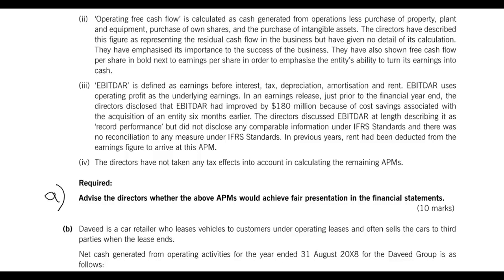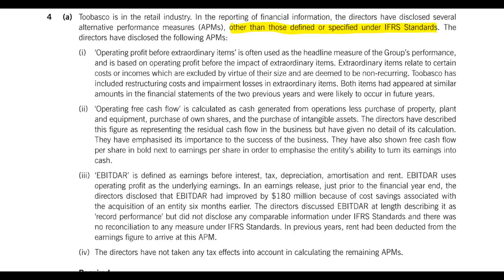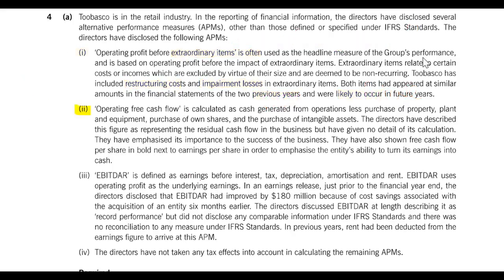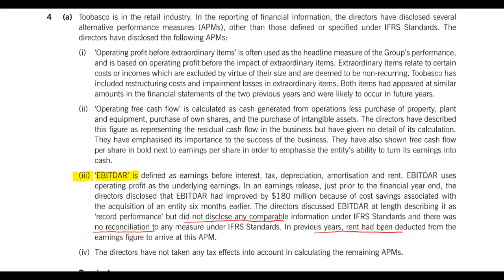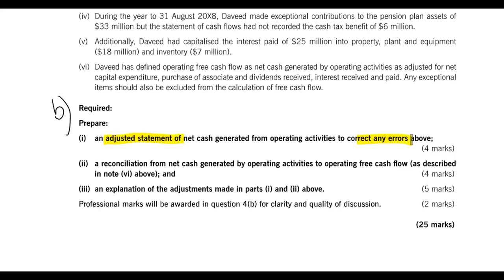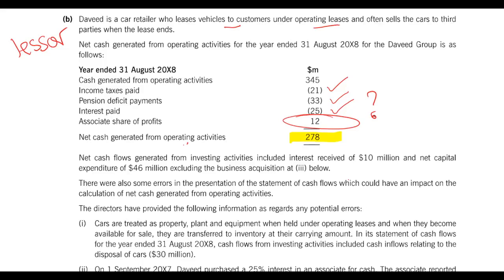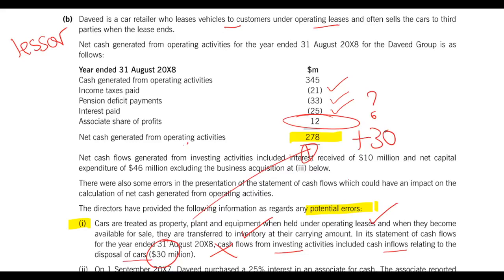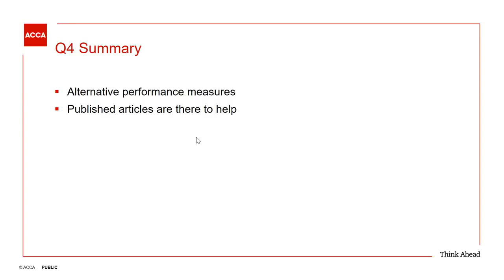SBR September 2018 debrief question 4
Watch this video to hear an expert tutor debriefing one of the questions from the ACCA September 2018 SBR exam